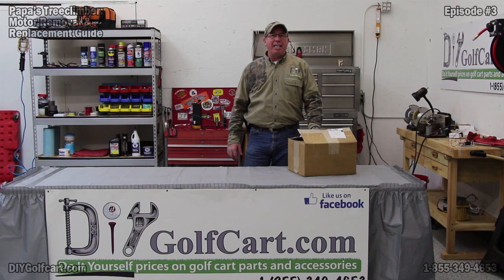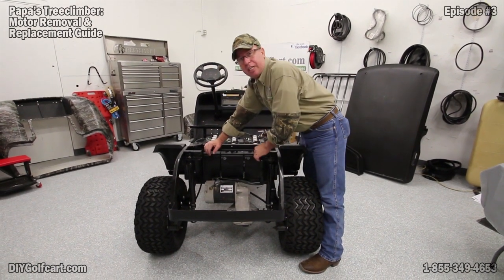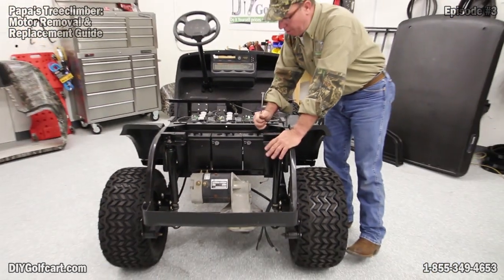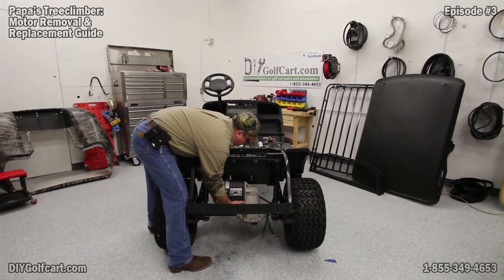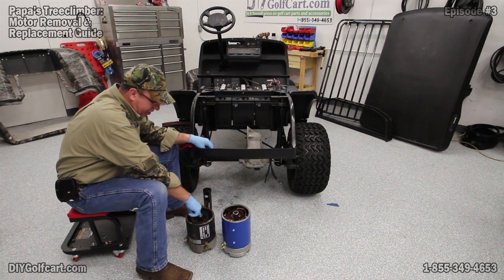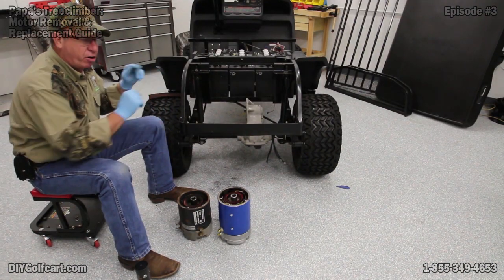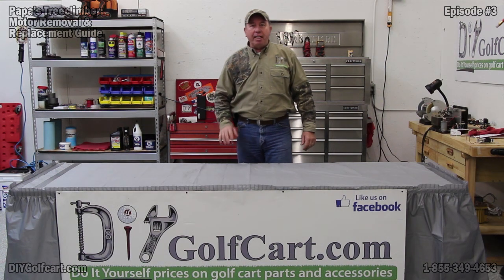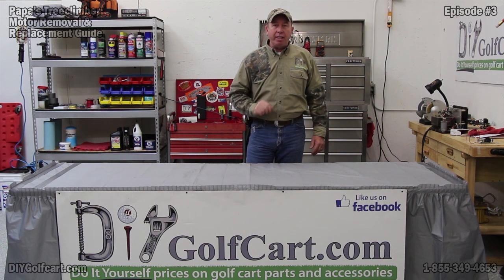EZGO High Torque Electric Motor Swap | How To Install Golf Cart Motor | Episode 3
Papas Tree Climber- Episode 3
In this episode of Papas tree climber we replace the stock motor on an electric EZGO TXT golf cart. We replaced the stock motor with the highest torque motor on the market which is sure to give us enough power to climb through the woods. This how to installation requires you to upgrade your controller, solenoid, forward/reverse, and cables which we have in other episodes of Papas Tree Climber. Be sure to wear protective gloves, protective eye-ware, and shoes to insure proper safety measures. This motor package will be listed soon on our site.